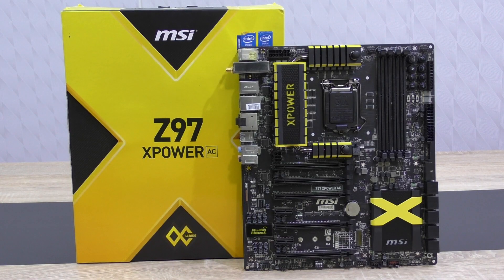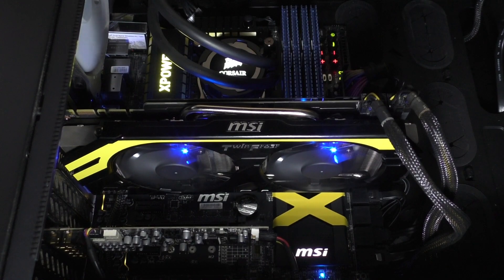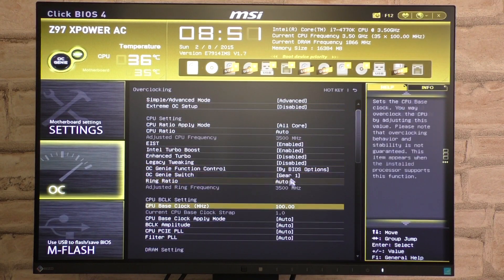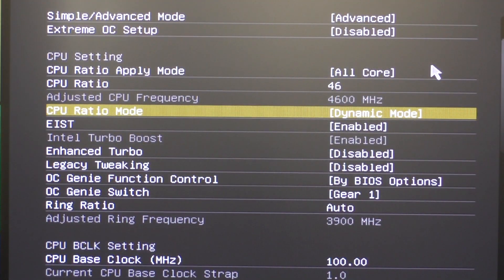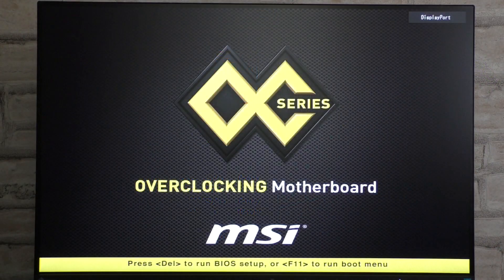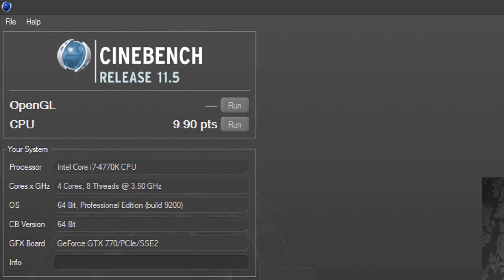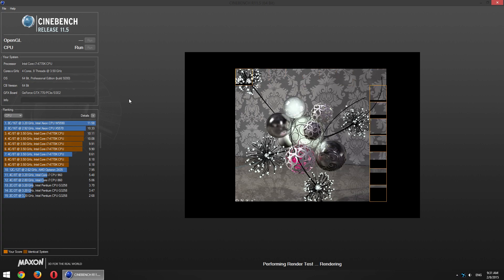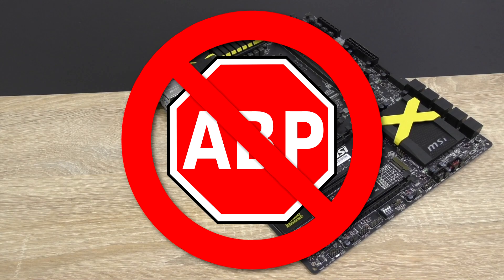MSI Z97 XPOWER AC Overclocking Review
Nicolas11x12 overclocking with the MSI Z97 XPOWER AC Motherboard.